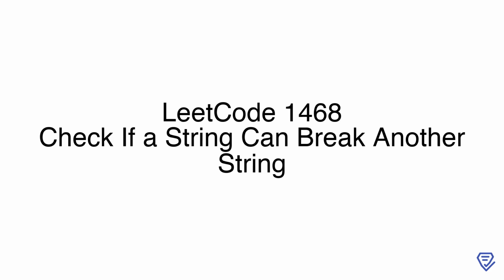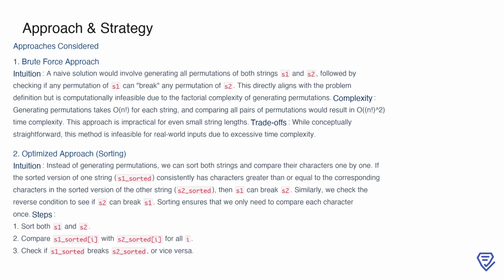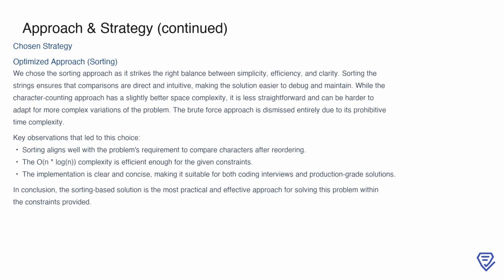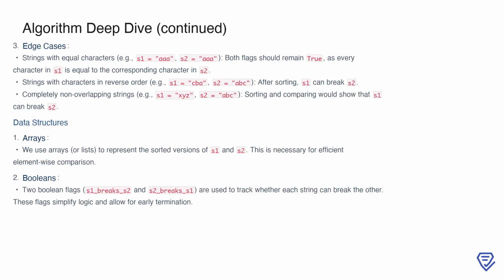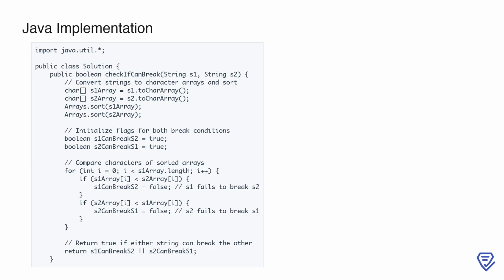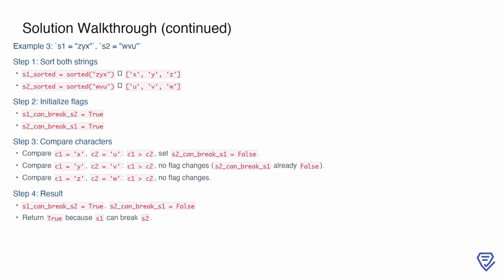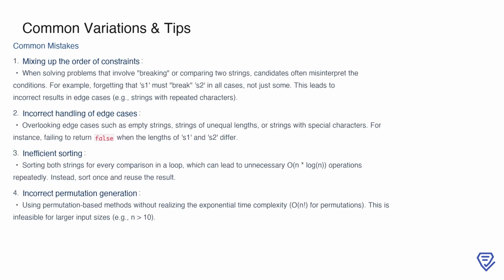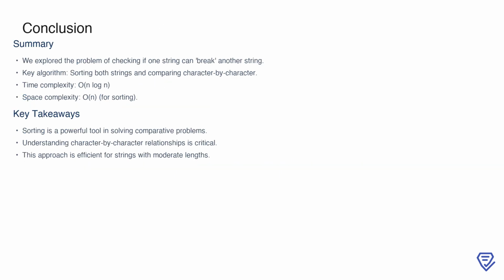LeetCode 1468: Check If a String Can Break Another String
Difficulty: Medium

📚 Topics: Array, Graph, Greedy, Math, Sorting

⏱️ Timestamps:
00:00 - LeetCode 1468: Check If a String Can Break Another String
00:18 - Problem Statement
01:06 - Problem Statement (continued)
01:49 - Problem Statement (continued)
02:26 - Problem Statement (continued)
03:04 - Problem Statement (continued)
03:44 - Problem Statement (continued)
04:24 - Approach & Strategy
05:55 - Approach & Strategy (continued)
07:05 - Approach & Strategy (continued)
08:02 - Approach & Strategy (continued)
09:01 - Algorithm Deep Dive
09:47 - Algorithm Deep Dive (continued)
11:03 - Algorithm Deep Dive (continued)
12:01 - Algorithm Deep Dive (continued)
12:57 - Algorithm Deep Dive (continued)
14:05 - Python Implementation
15:29 - Java Implementation
16:45 - Java Implementation (continued)
17:21 - Solution Walkthrough
18:33 - Solution Walkthrough (continued)
19:29 - Solution Walkthrough (continued)
20:30 - Time & Space Complexity
21:17 - Time & Space Complexity (continued)
21:54 - Time & Space Complexity (continued)
22:50 - Time & Space Complexity (continued)
23:34 - Common Variations & Tips
24:42 - Common Variations & Tips (continued)
25:44 - Common Variations & Tips (continued)
26:34 - Common Variations & Tips (continued)
27:31 - Conclusion
27:47 - Thank You!